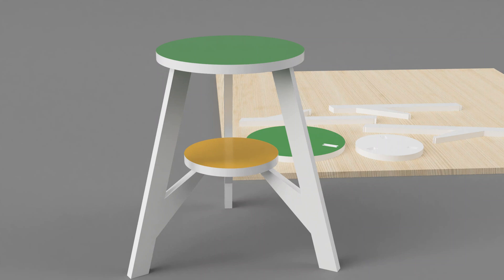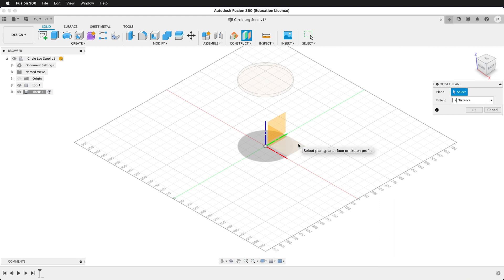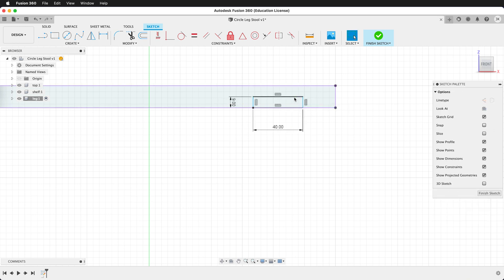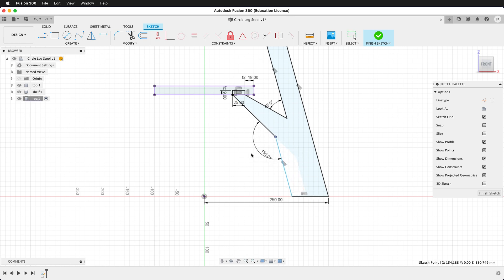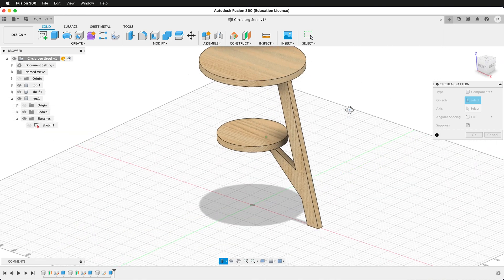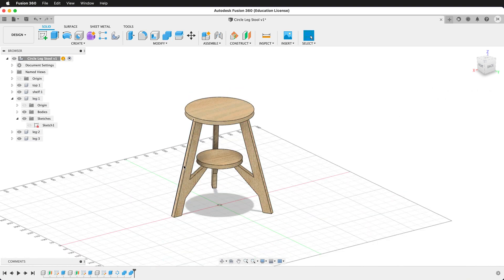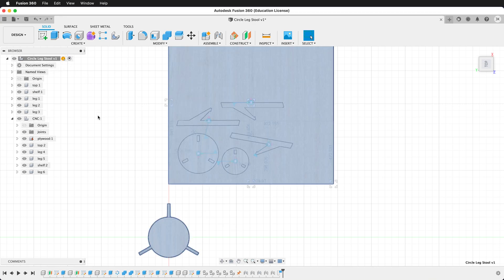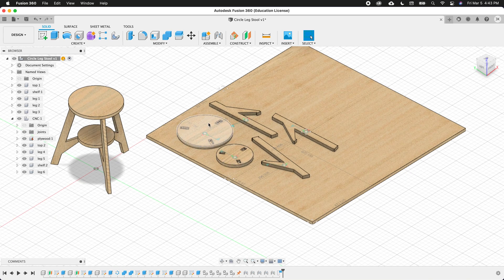Fusion 360 CNC Table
Model to two level tiered table in Fusion 360. Make each part of the table a separate component in Fusion 360 and lay all of the parts flat for output on a CNC router. Use t-bone fillets and tab construction that are completely invisible in the end product.

Links